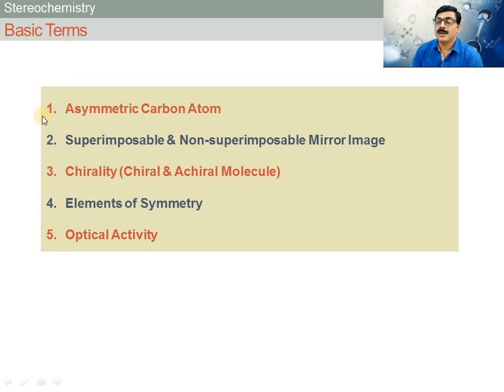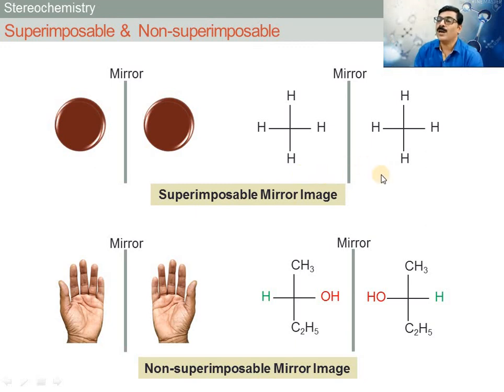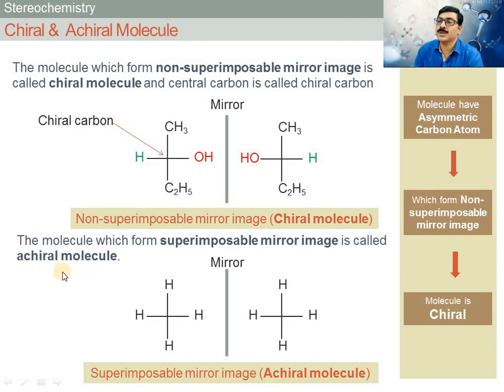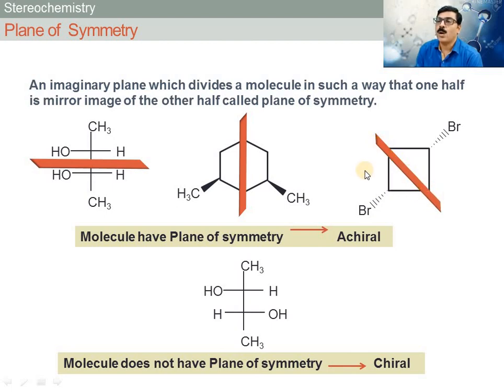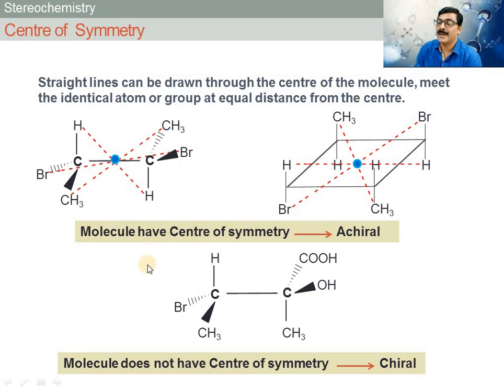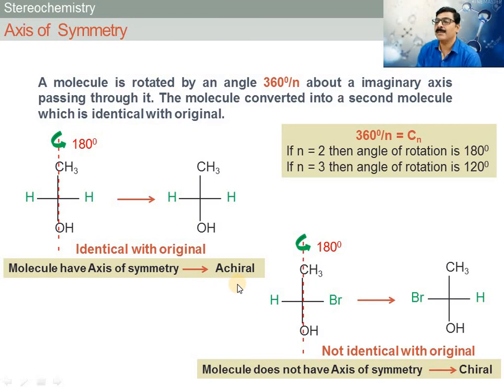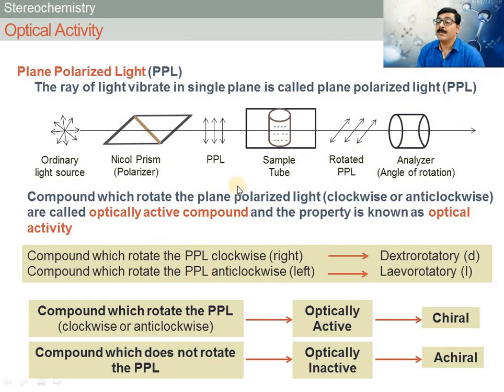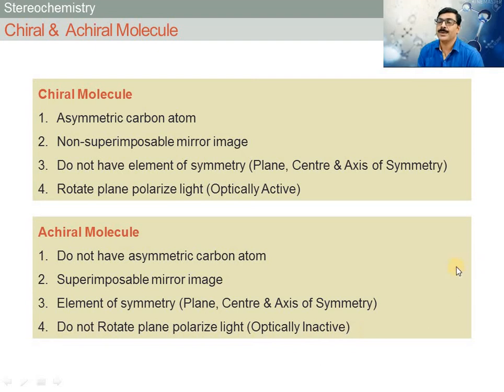Stereochemistry Lecture - 2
This video contains Basic Terms in stereochemistry.